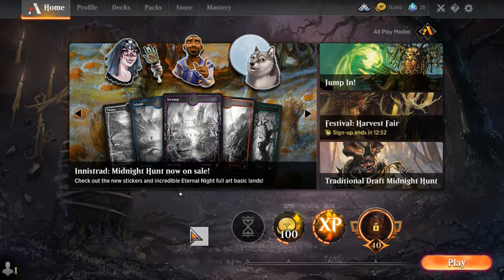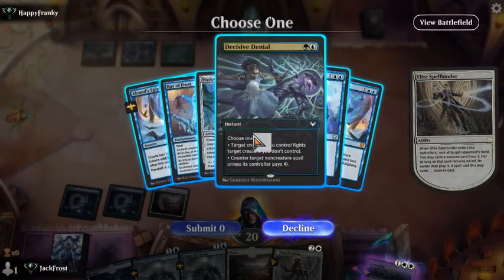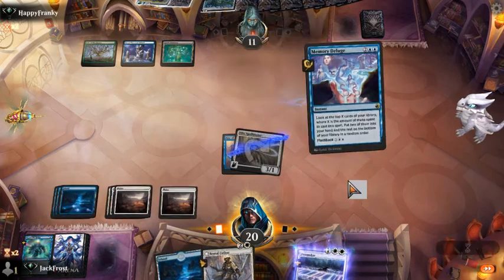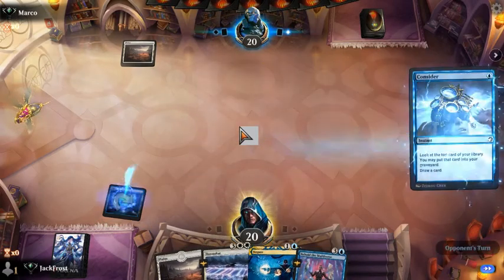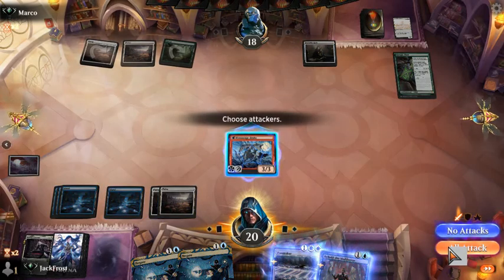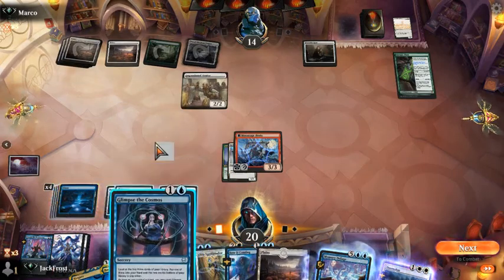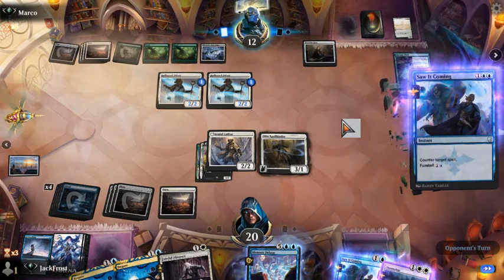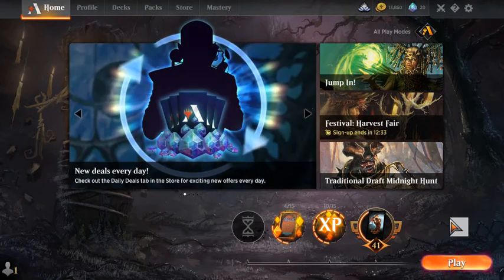MTG Arena Azorius Control Standard Ranked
Built some W/U control shenanigans! Missing a few cards, but still got some nice wins! ~ Jack